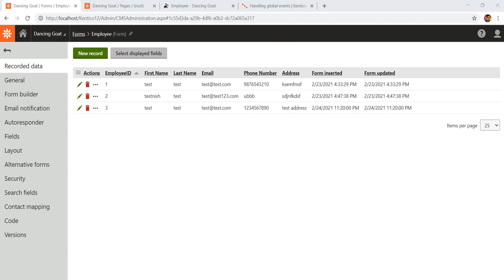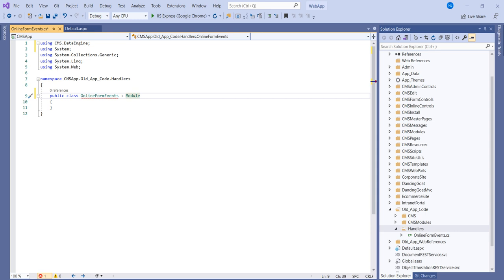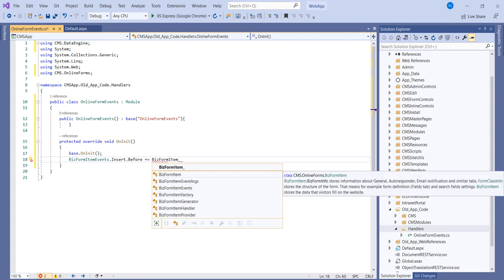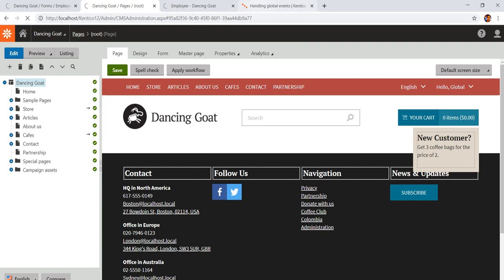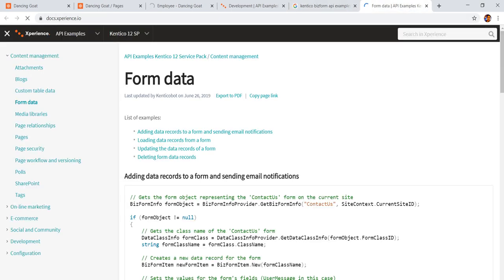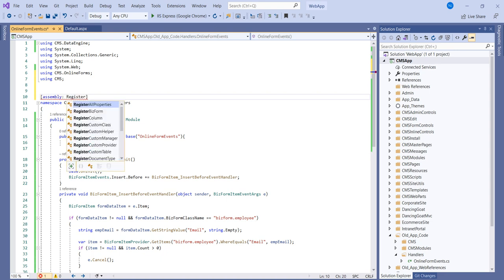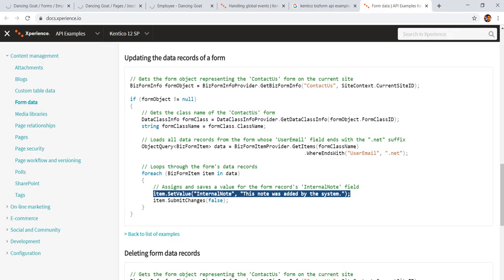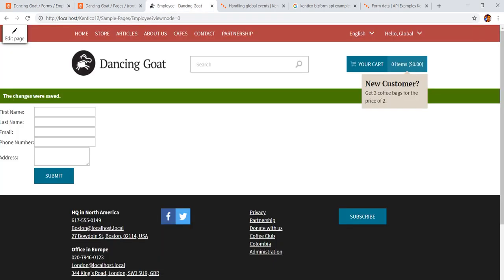Kentico 12 Tutorial :- How to prevent Duplicate entries in Kentico Forms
In this video, I have demonstrated how to prevent duplicate entries in Kentico Forms. Please watch first two videos of Kentico 12 online forms before proceeding as below.